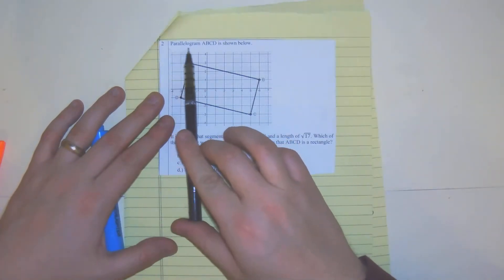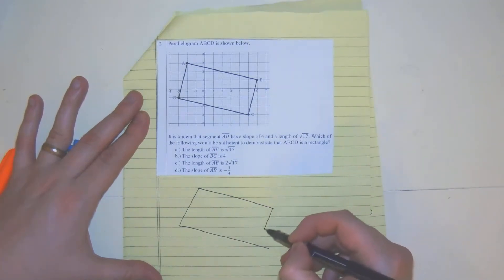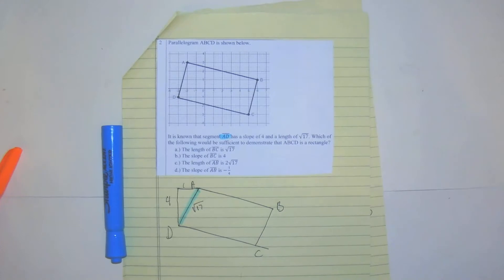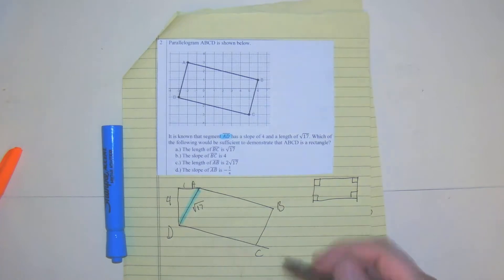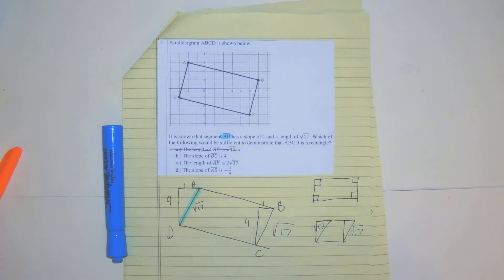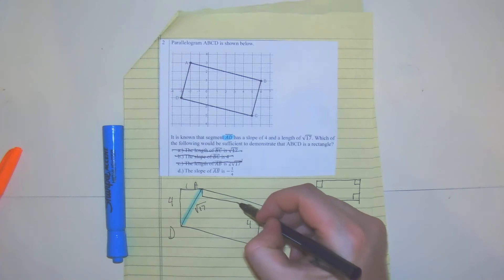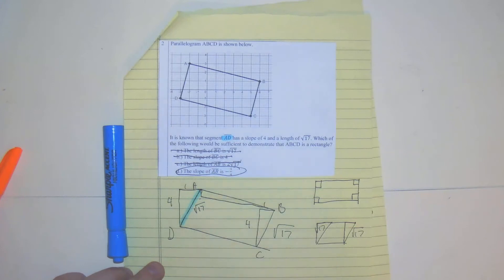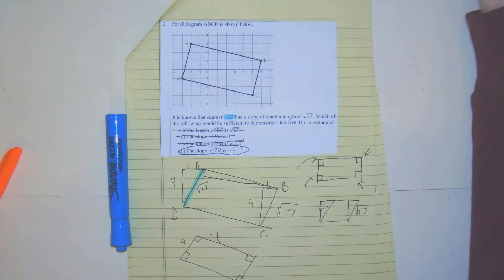Geometry EOC Week 2a #2